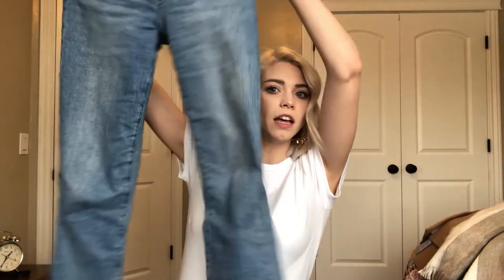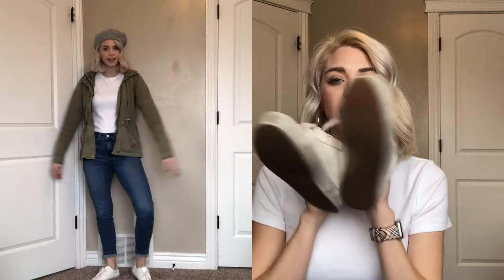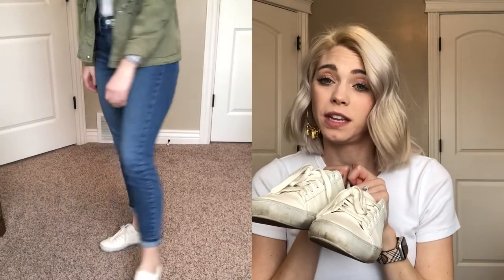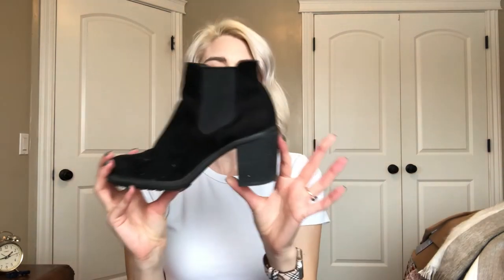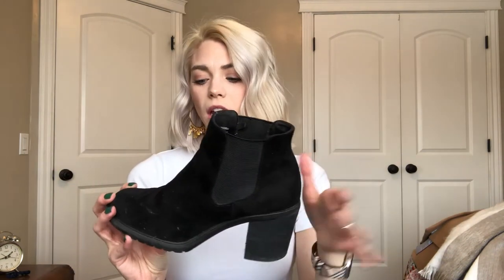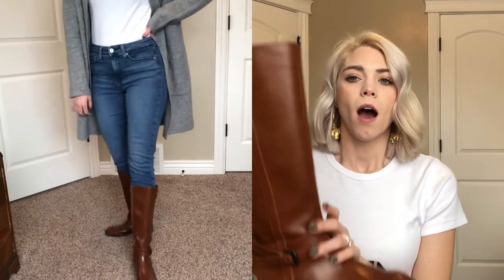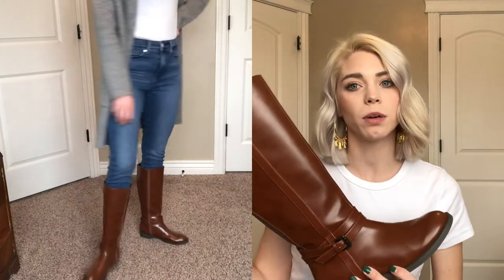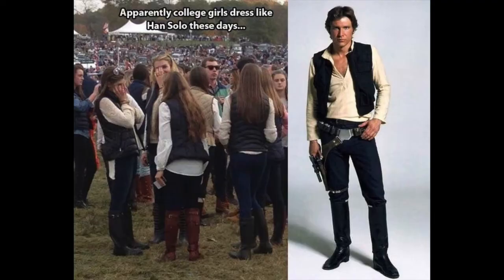Wardrobe Classic, Necessities | Basics for Your Closet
Hey there!

These are basics that you can build any outfit around. I have listed blog posts that I have referenced as well as pieces that you can purchase!

Wardrobe Necessities
Statement earrings
Silver Hoops
Stud pack
Captain’s/Newsboy Hat
Pink Hat
White Sneakers
Ankle booties
Brown riding boots
Slide loafers
Green Utility Jacket
Grey Cardigan
Tan Wool Coat